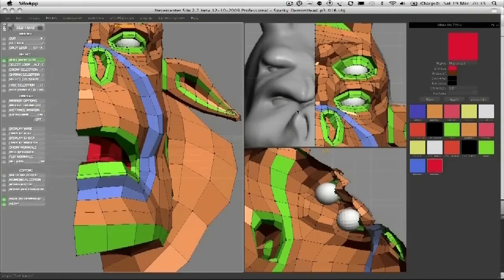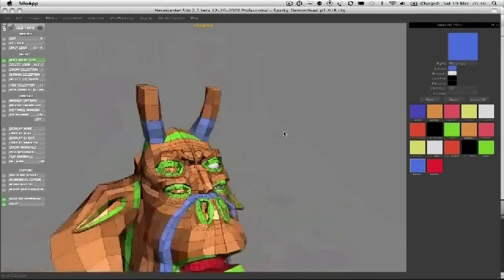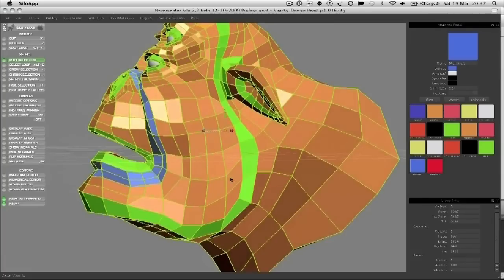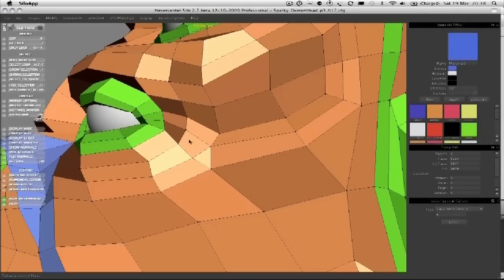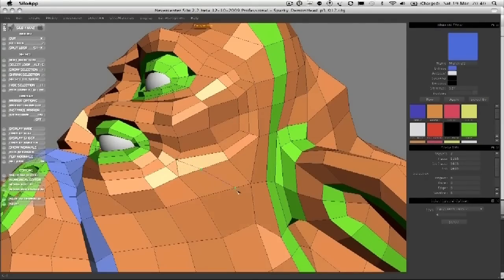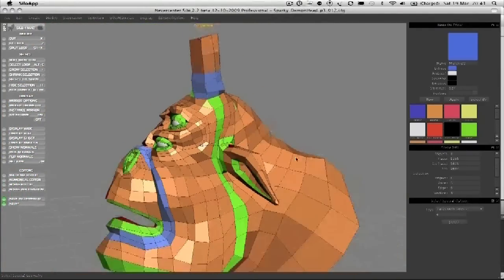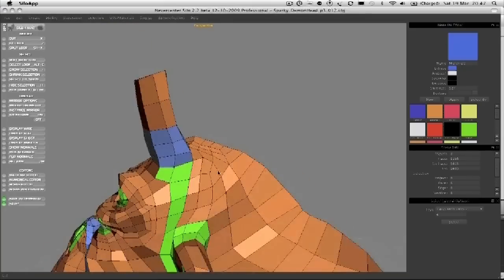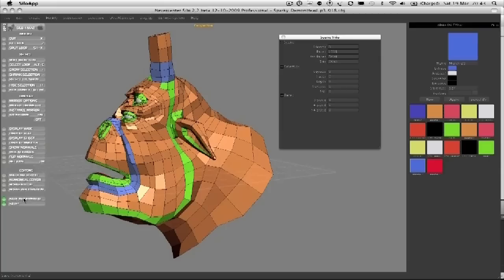Model a head with good topology (10 of 14)